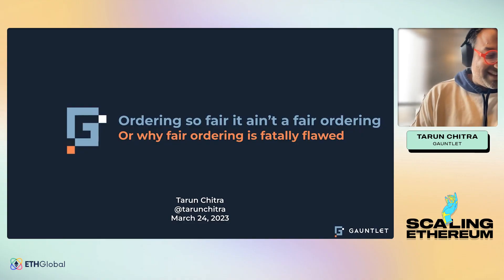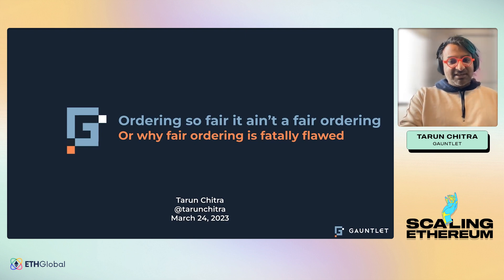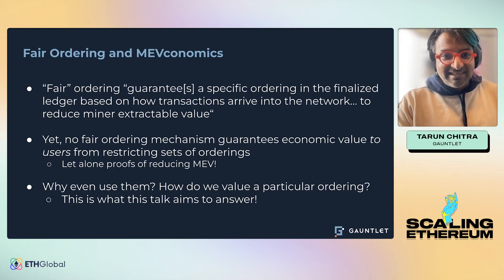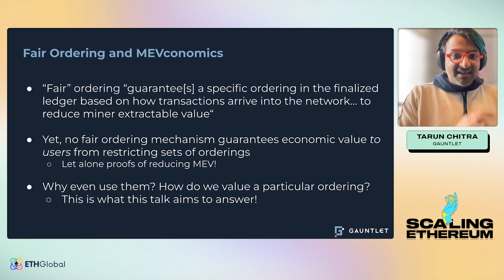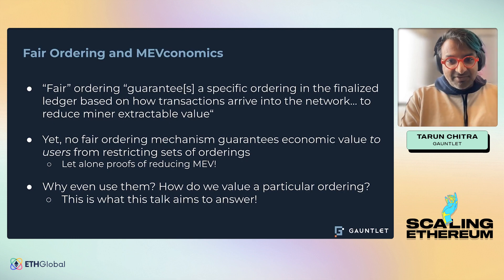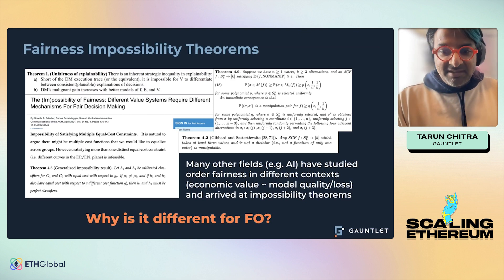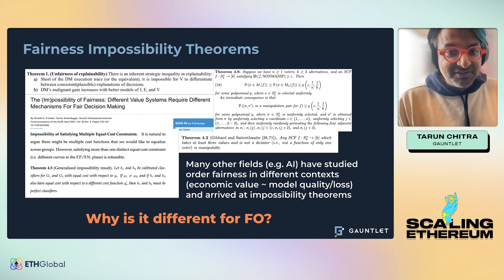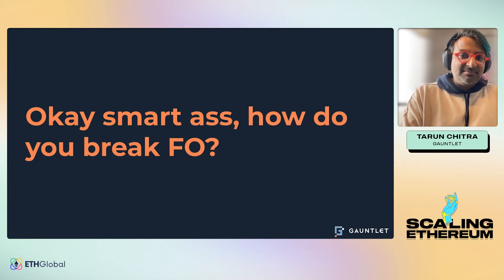Ordering So Fair It Ain't Fair Ordering - Tarun Chitra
Join Tarun Chitra from Gauntlet for a talk titled "Ordering So Fair It Ain't Fair Ordering".

We will be celebrating and highlighting the economics of MEV⎯ join us for our MEVconomic.wtf summit! By bringing together thought leaders and contributors from various fields of research and development, we will explore the most recent advancements in the sphere. You will gain an understanding of macro patterns in MEV and how distribution processes interact, for example, mechanisms of the L1 and L2s, data availability layer, restaking and liquid staking protocols.